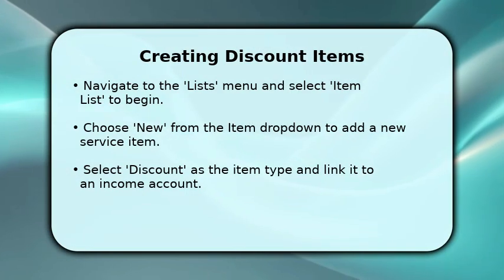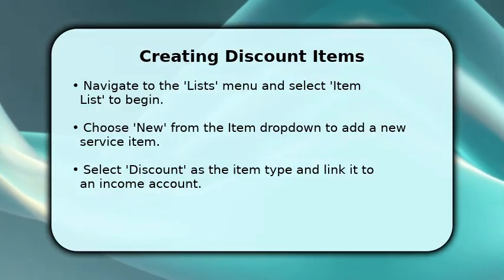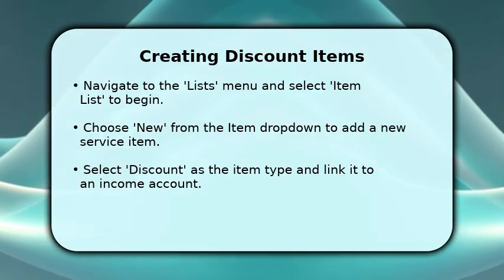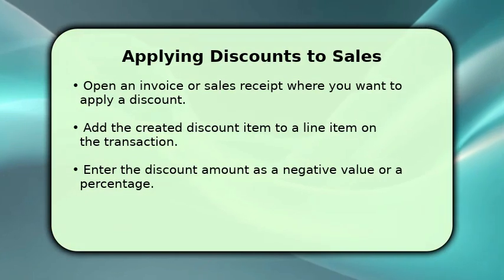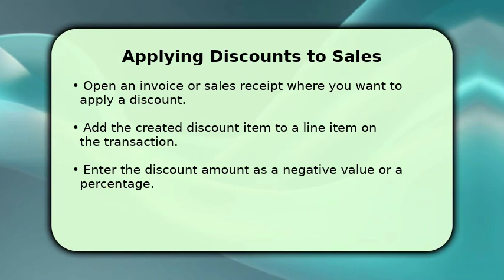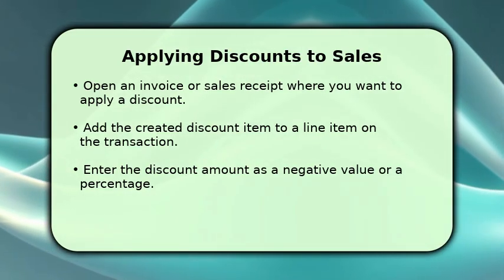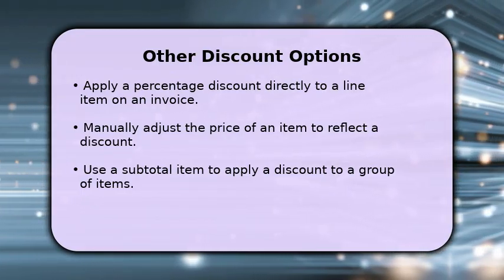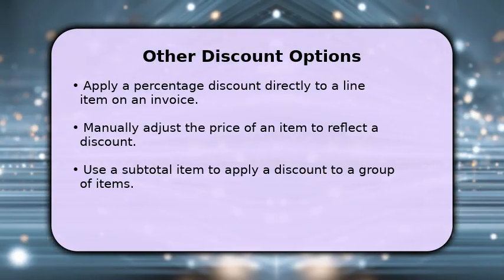How to Give Discount in QuickBooks - Easy Guide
Are you looking for a step-by-step guide on how to give discounts in QuickBooks? Look no further! In this video, we will walk you through the easy process of applying discounts to your customers' invoices. Whether you're a small business owner or an accountant, this tutorial is perfect for anyone who wants to learn how to use QuickBooks effectively. We'll cover everything from setting up discount rates to applying them to specific transactions.